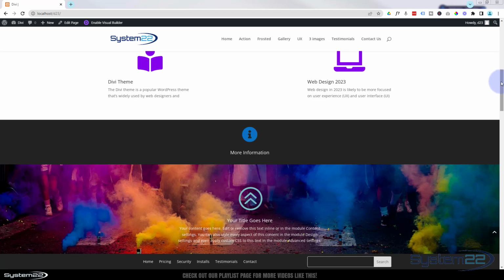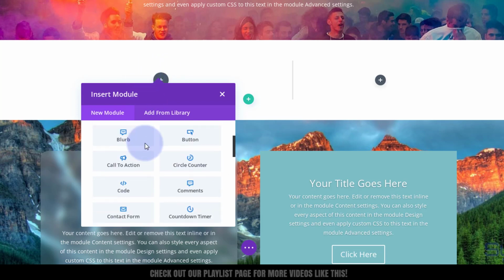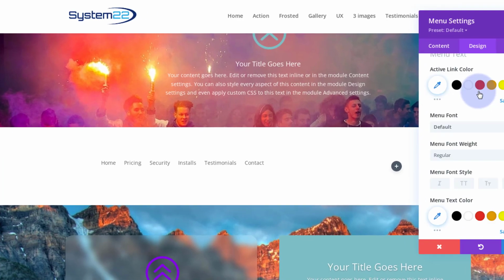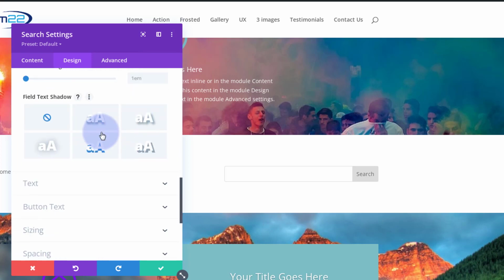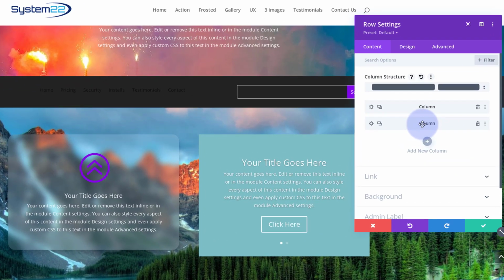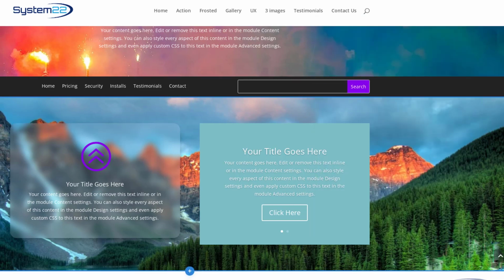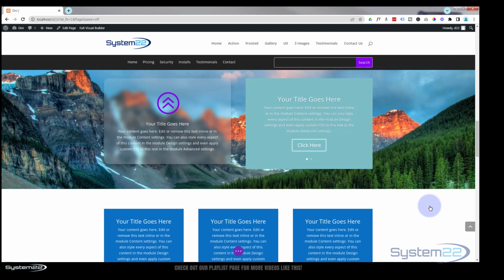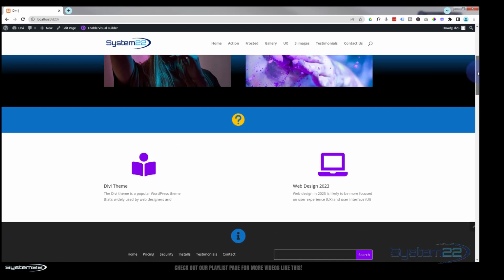Divi Theme Create A Sticky Secondary Menu With Search Bar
How to create a sticky secondary menu with a search bar Divi Theme. In this video we will be showing how to create these features using the inbuild options included in the Divi theme itself.
So follow along with this video to see how to create this great effect, on your Divi site.
Today we will be demonstrating how to build this feature using a Divi Menu Module and Divi Search Module. There are no extra plugins involved in this build today.

In this video we will cover:

Adding A Divi Menu Module,
Configuring the Module,
Adding A Divi Search Module,
Adding A Section Background Color,
Removing Section Padding,
Making The Menu Stick To Top And Bottom.

A sticky menu, also known as a fixed or floating menu, is a design feature that keeps the navigation bar in a fixed position as the user scrolls down the page. This type of menu has several benefits in web design.

Firstly, it improves the user experience by providing quick and easy access to important pages and sections of the website, without requiring the user to scroll back to the top. This can lead to increased engagement and time spent on the site.

Secondly, it enhances the overall design and aesthetics of the website, making it look more professional and modern. It also ensures that the website remains functional on different devices and screen sizes.

Overall, the use of a sticky menu in web design can greatly improve the user experience, increase engagement, and enhance the design of the website.

v=ZAO2MH0dQtk&list=PLqabIl8dx2wo8rcs-fkk5tnBDyHthjiLw

v=rNhjGUsnC3E&list=PLqabIl8dx2wq6ySkW_gPjiPrufojD4la9